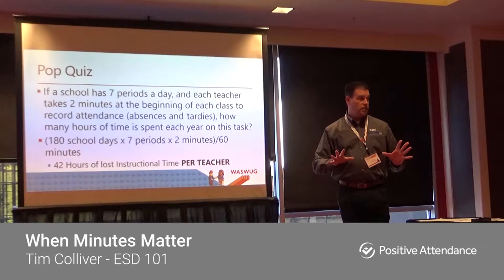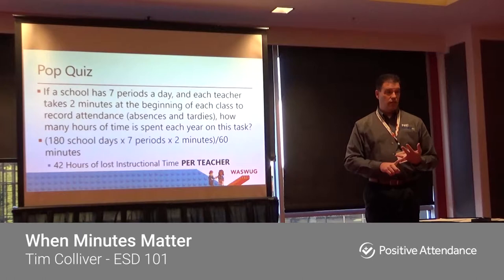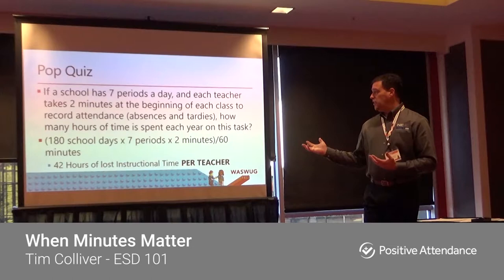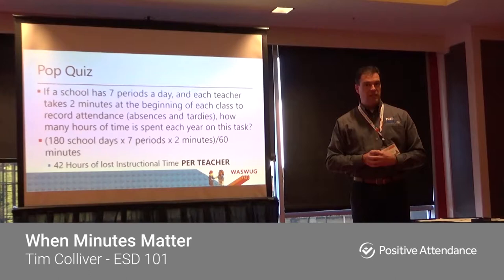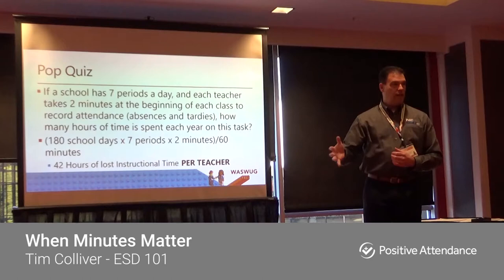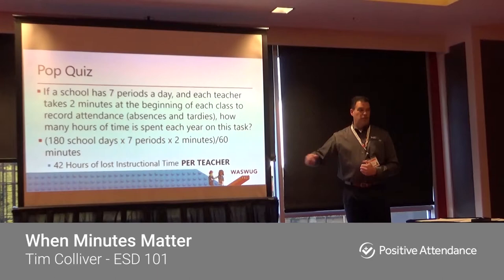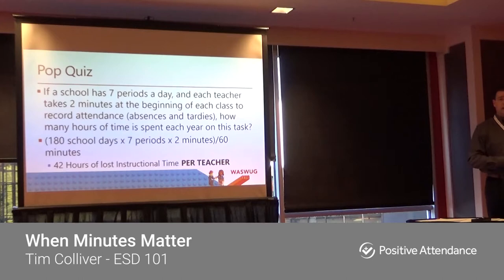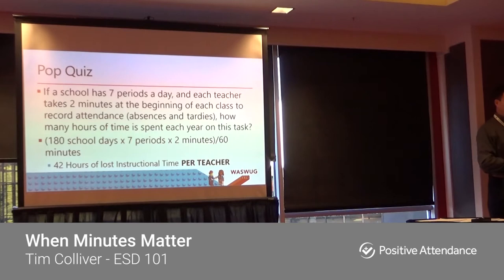2018 Fall WASWUG Session Highlight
A highlight from Tim Colliver's presentation on Positive Attendance.